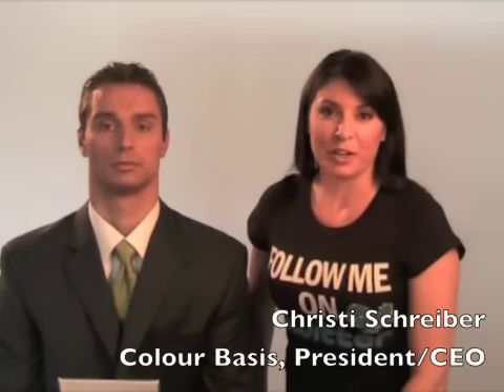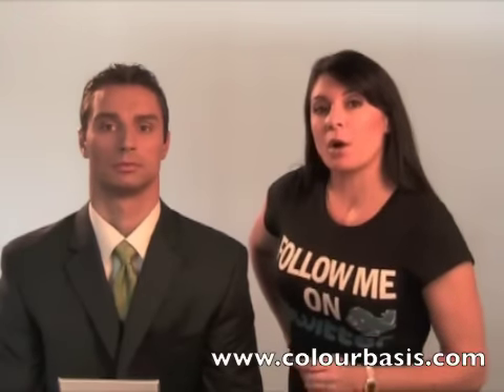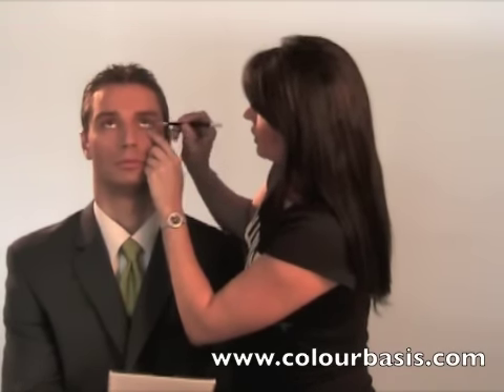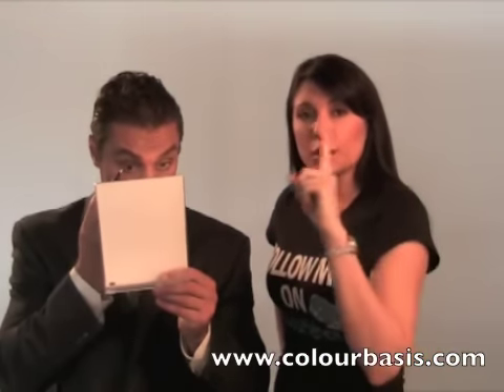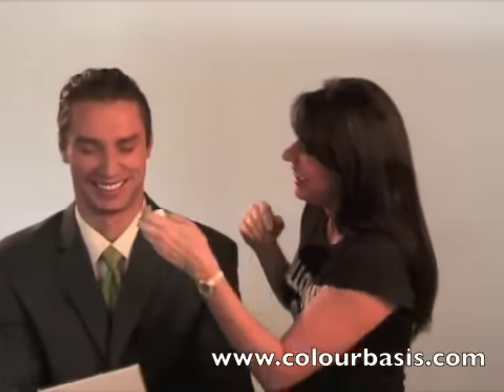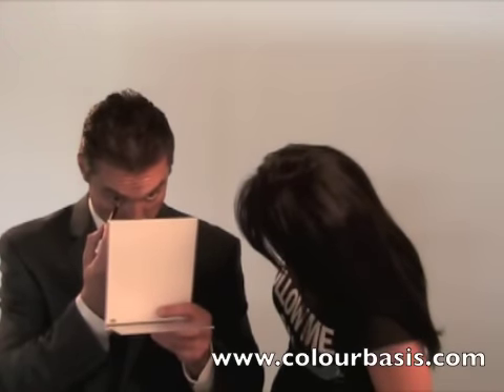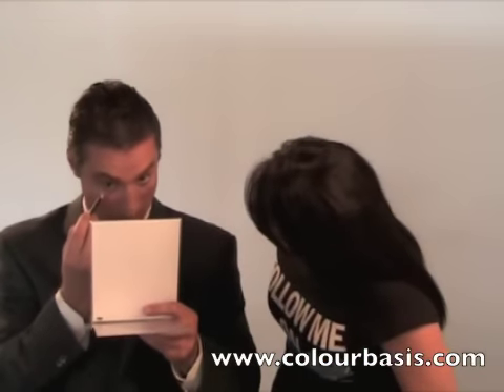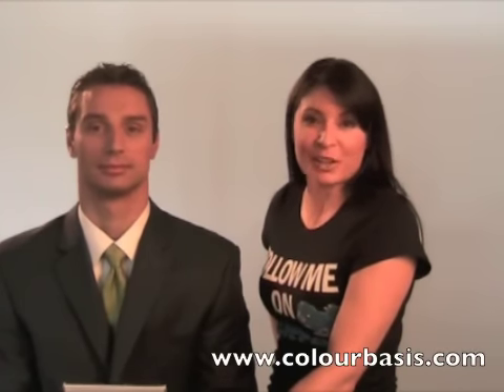White eye liner for men & women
Hello Gorgeous, Christi Schreiber here continuing to show you tricks of the trade for high definition makeup for television. Specifically news anchors and show hosts. Ok, so Arendijus makeup is airbrushed, we have him concealed underneath his eye with the blue corrector first and the high def stic concealer second. We have his liquid powder on as well as the colourless powder. We have his brows shaded and we are going to give his eyes a little bit more pop. If you have small eyes or if you do morning shows it's always nice to have a little extra boost and you get that through the white liner. The white liner goes just inside the rim of the eye and is applied like this. So the white eyeliners purpose is to extend the whites of the eyes to make the eyes look bigger, more awake and a little bit more open. Now when you first put it one it's all you see and it looks kind of crazy. But by the time you blink your eye it transfers to the upper rim, which ones again opens up that eye. And by the time you are ready to go on the air, it's very natural looking and no one would ever notice. This is also great to use if you have one eyes that's noticeably larger than the other. You would actually only use the white liner in the smaller eye to help balance out the two. Other wise if you have small eyes and sleepy put it in both of them and blink a few times. Blink really hard, oh wait a minute this is perfect, I was talking and I wasn't looking where you put it, you actually put it in the wrong place. You put on the inside. Let me wipe if off. This is where not to put it. Don't do that. Exactly. He's a big Kiss fan. So just right on the inner part if you roll your eye down. Now I'm watching. So you want to put a few strokes back and forth so that you do get enough of the white on there to make a difference. Better? Yes. That's the first time he has ever done this makeup too, so if he can learn it you guys can too. Let me put a little bit more on. This is the perfect example of not to be afraid of it, to really get in there and put the product on. Let's take a look at you in the camera. Look at you shockingly handsome. There is always a first time. Let's keep it bright eyed and bushy tailed and keep looking gorgeous!